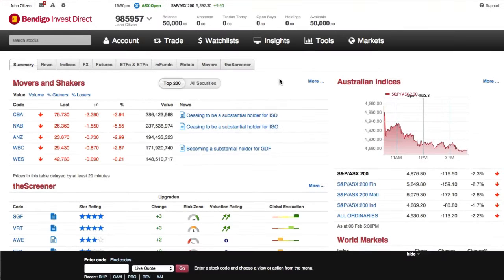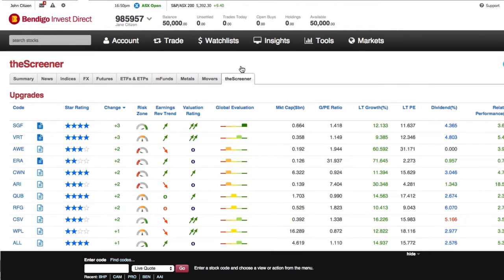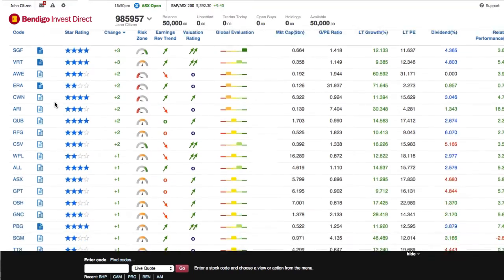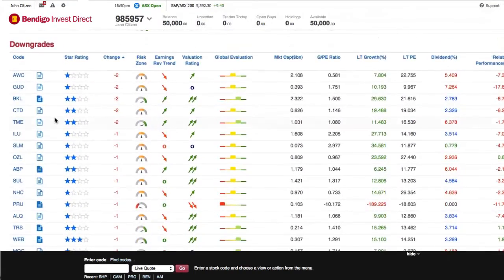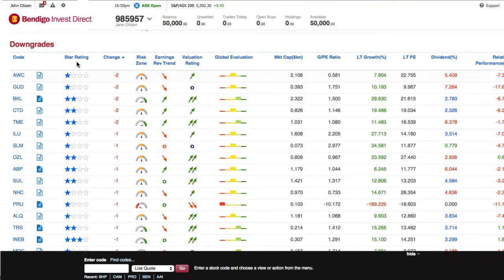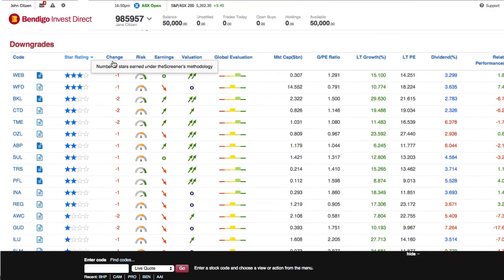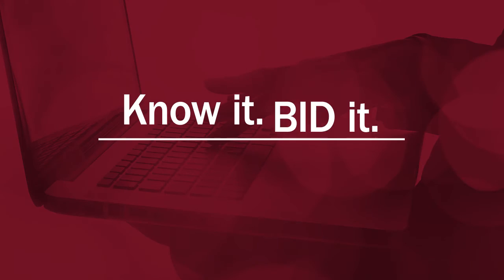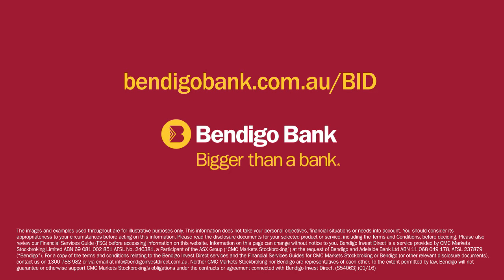Accessing theScreener with Bendigo Invest Direct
Learn how to access integrated analysis and reporting through theScreener on the Bendigo Invest Direct platform.